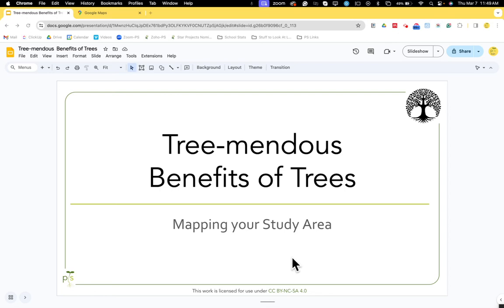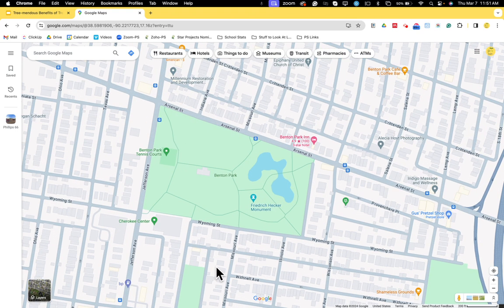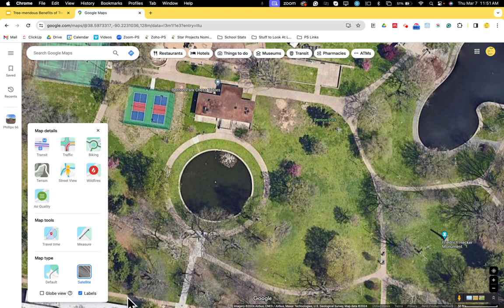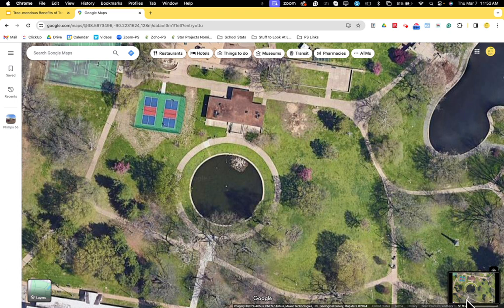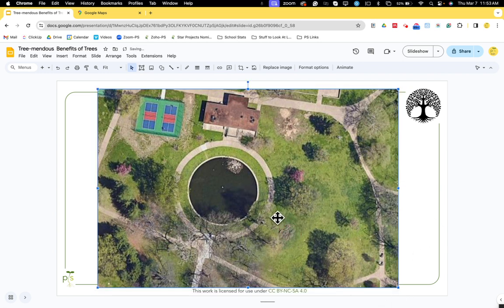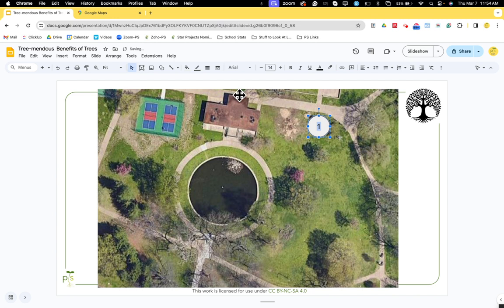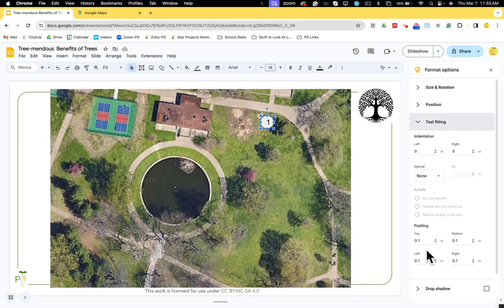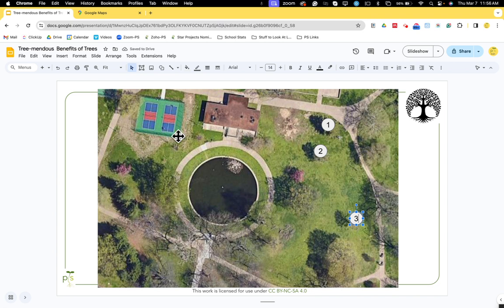TREES Tutorial: Mapping Your Study Area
A quick guide for teachers using our Trees theme.  This tutorial explains a quick way to create a map of the study area with trees numbered for student reference.